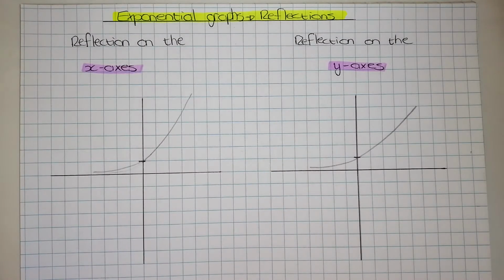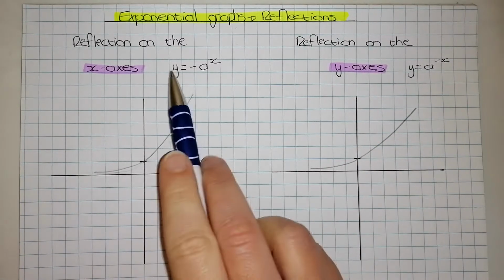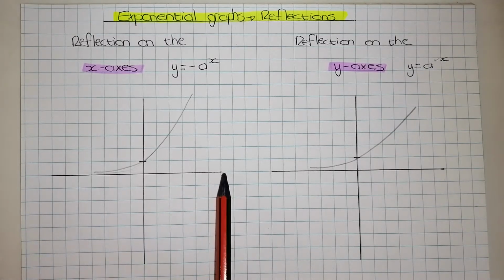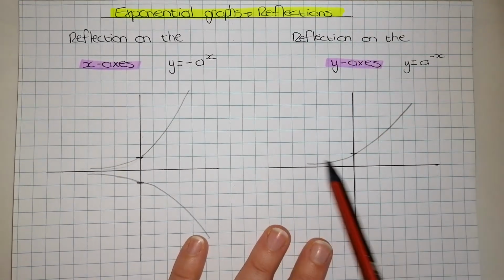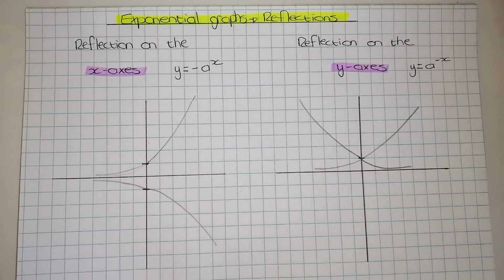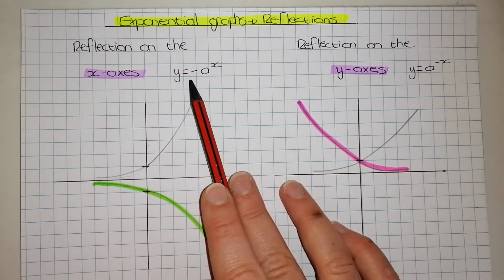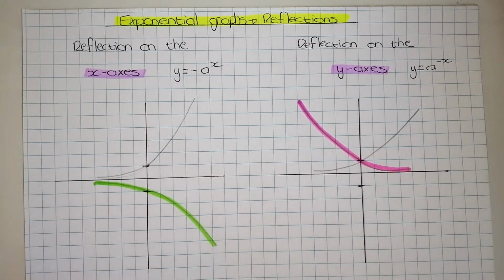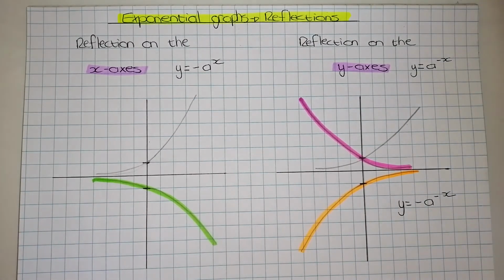Reflections of the Exponential Graph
Reflecting graphs
Exponential Graph
Graphing

Leave any questions in the comment section below and I will get back to you as soon as I can. Also find the link to 'Exponencial graphs and their features' at the end of the video.